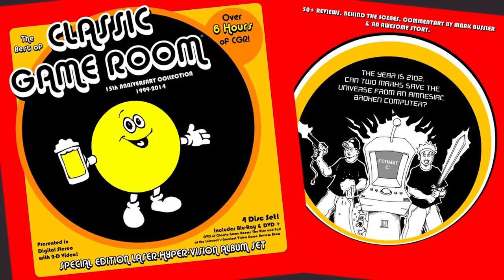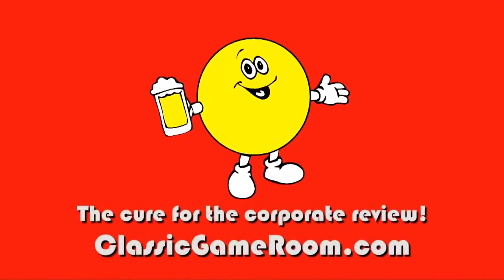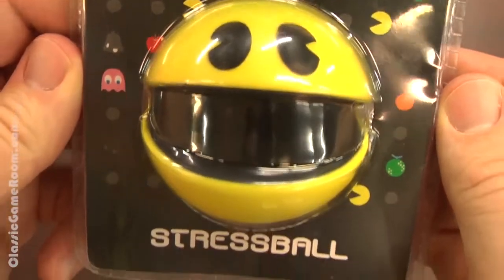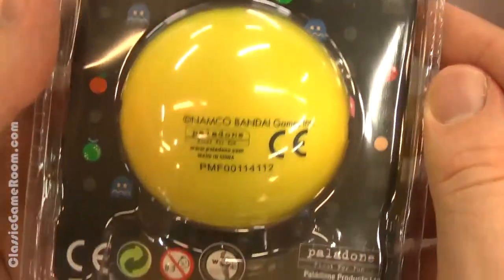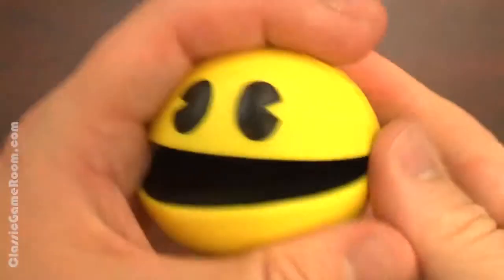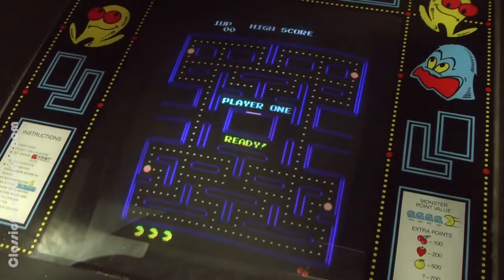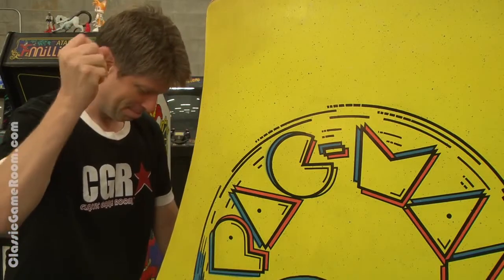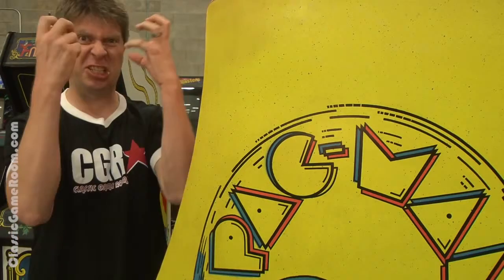Classic Game Room PAC MAN STRESSBALL review